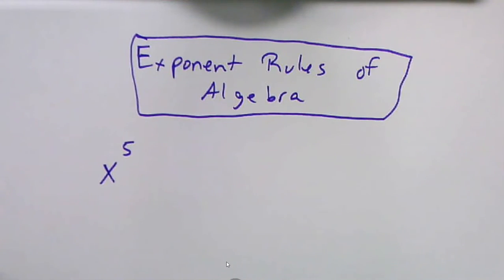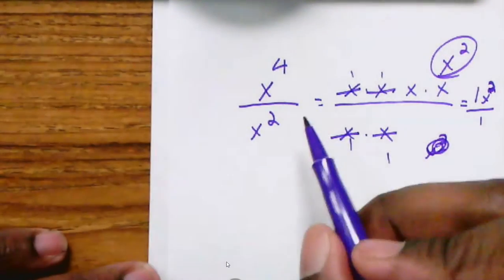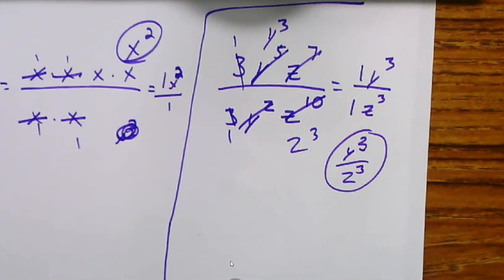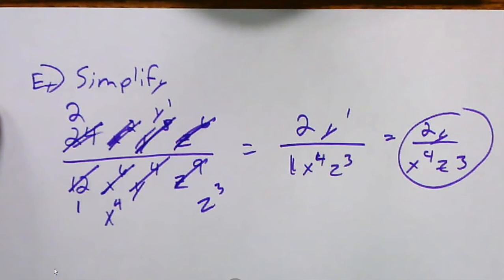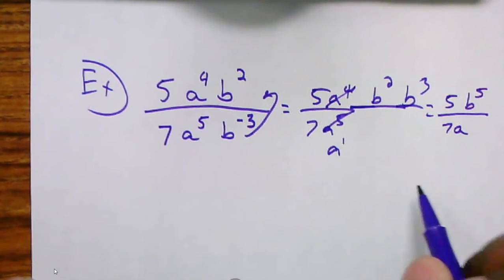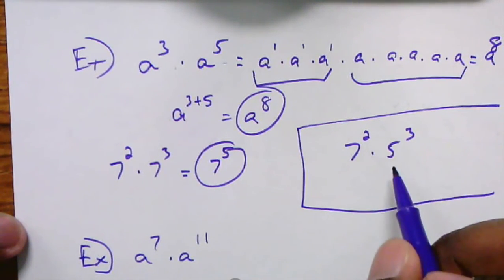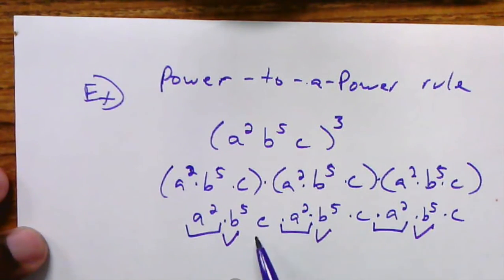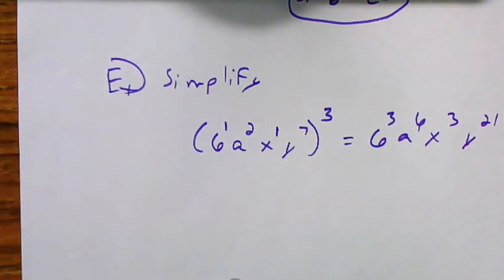Exponent Properties of Algebra 1 and Algebra 2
This video explains the exponent rules of Algebra 1 and Algebra 2